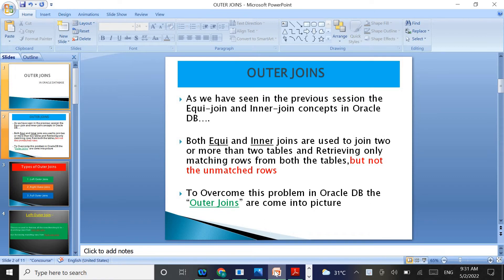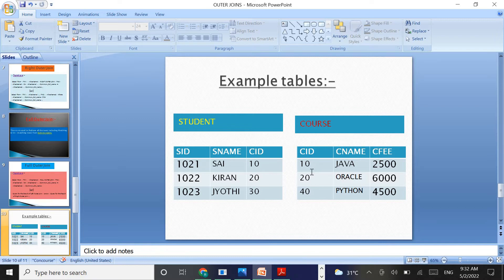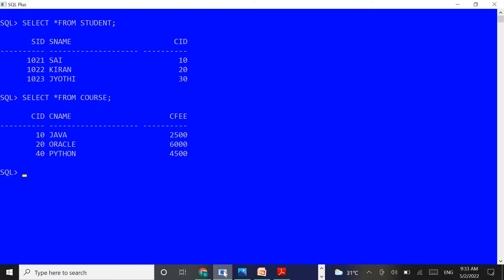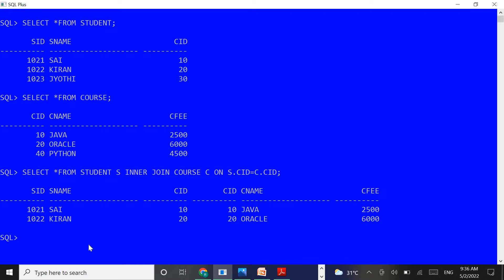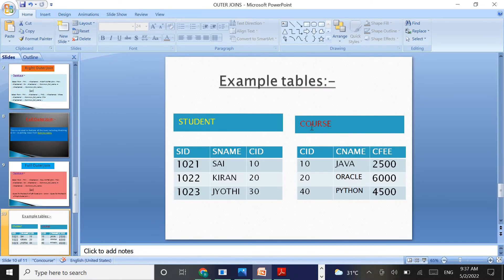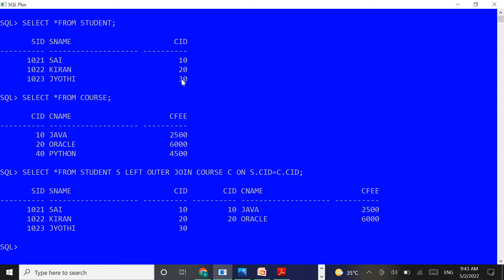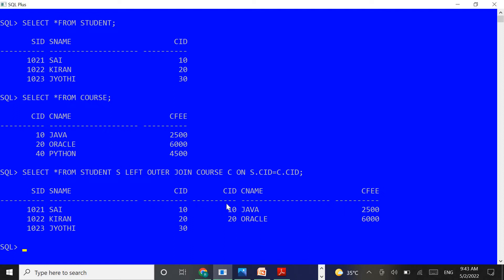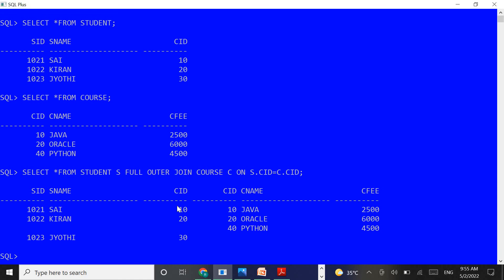OUTER JOINS in SQL BY SHEKAR_DESHAGANI